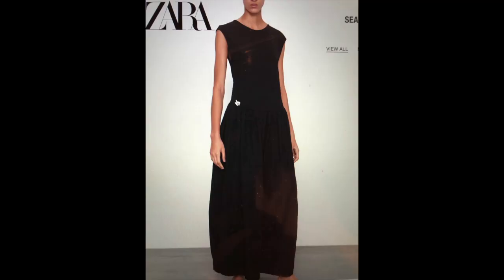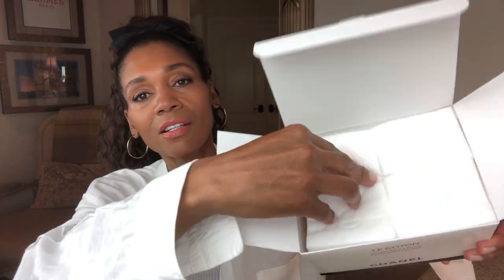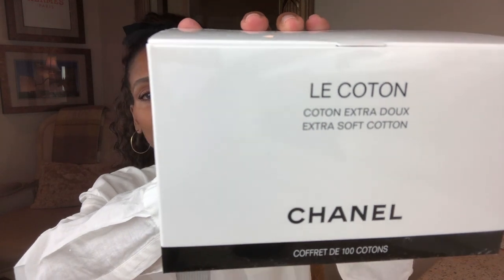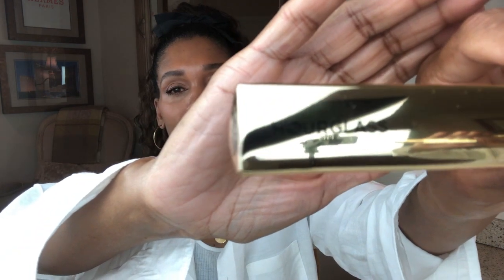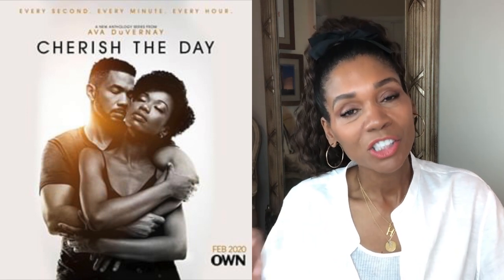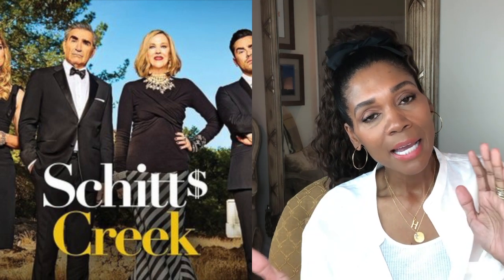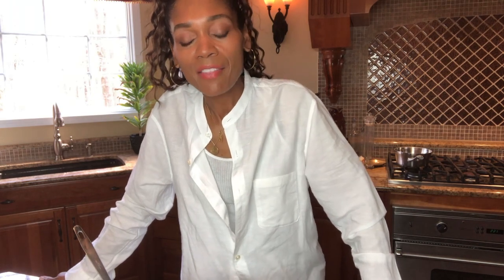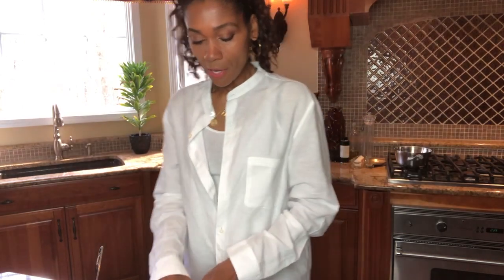5 FAVORITES AT HOME FOR BATH, EATING & WEARING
My Picks this week that put a smile on my face & finished it with a easy a cookie recipe, Thanks Oprah!!

1. Zara Dress
2. Hourglass mascara
3. Chanel Le Coton Pads
4. Oprah Chocolate Cup Cookies( April )